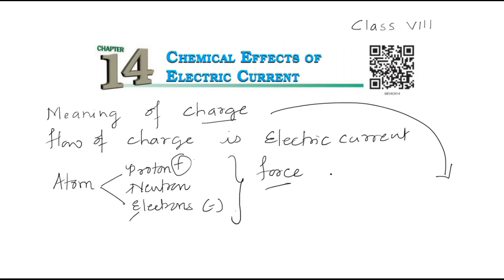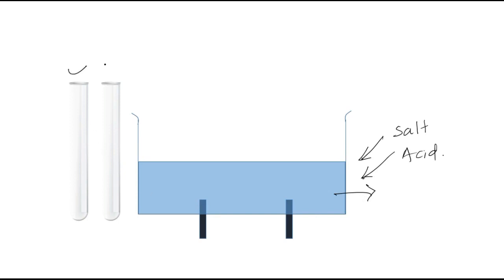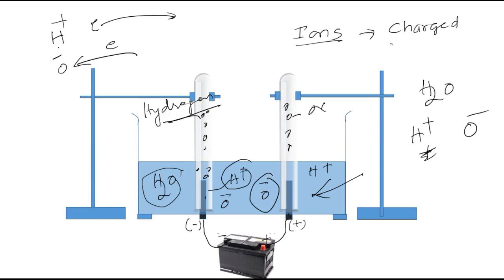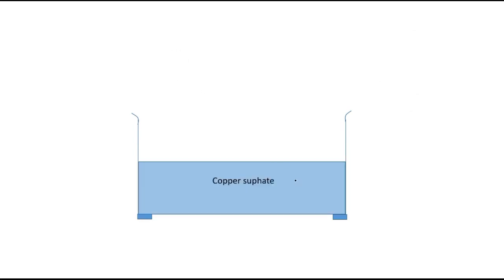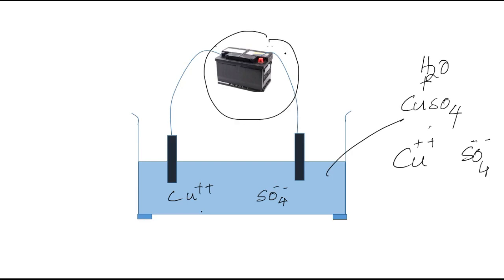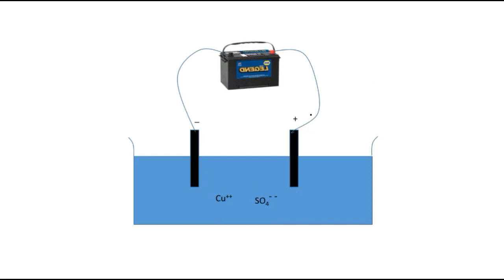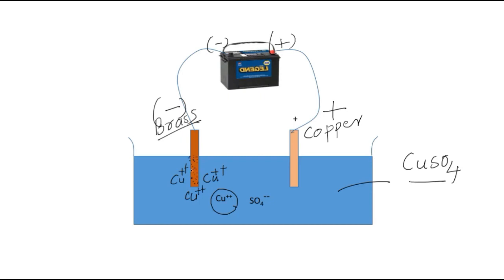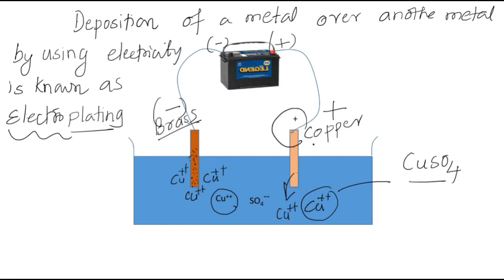Class 8 II Chemical Effects of Electricity Part 3